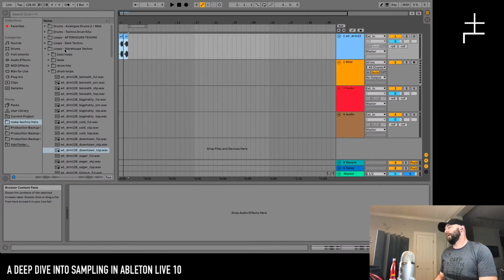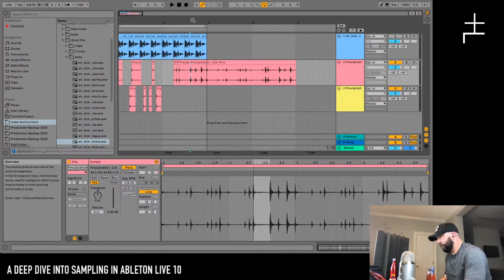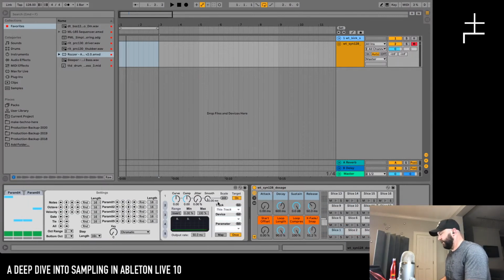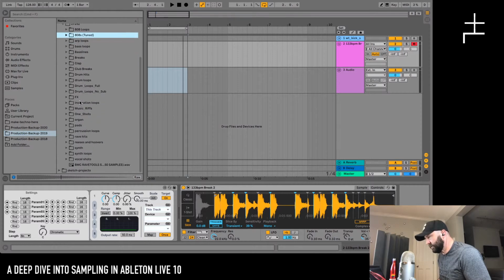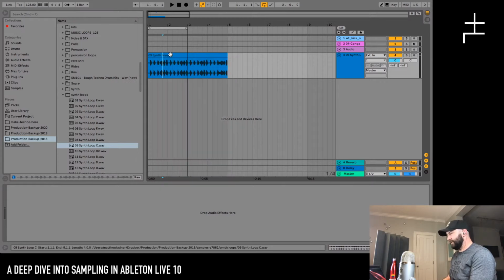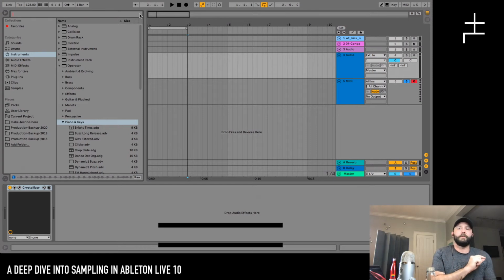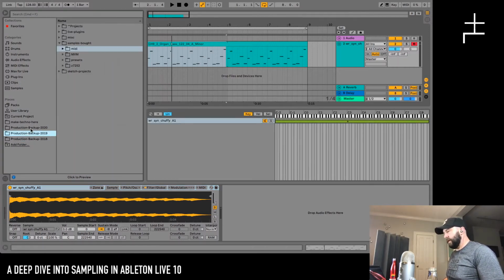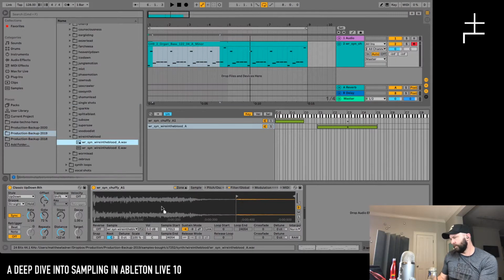LIVE STREAM : 04.15.20 A Deep Dive into Sampling in Ableton Live 10 w/ MarceauxMarceaux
A Deep Dive into Sampling in Ableton Live 10 w/ MarceauxMarceaux.